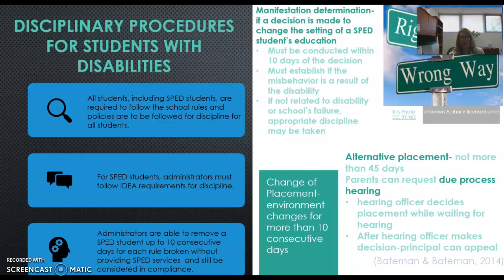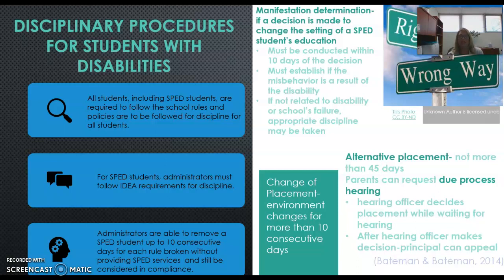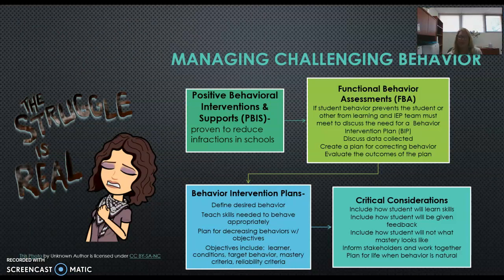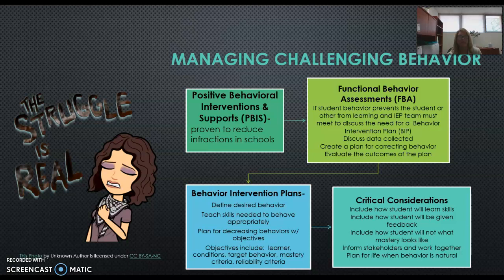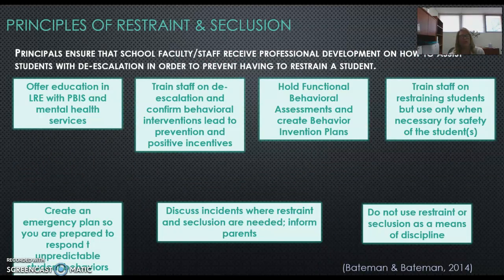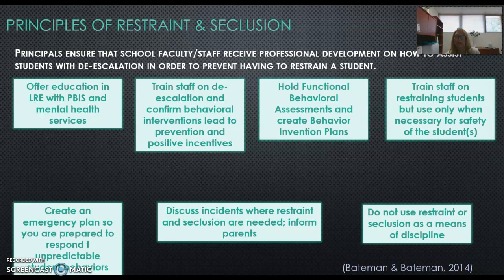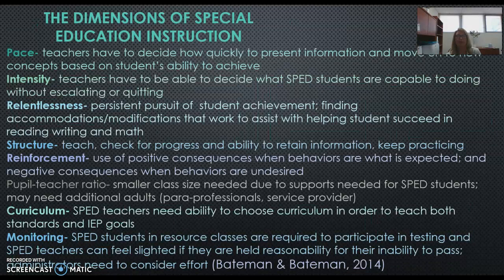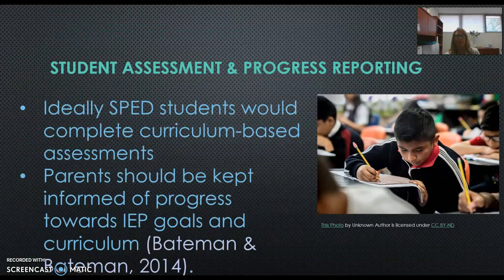DL C. 7 & 8 SPED-Discipline and Accountability